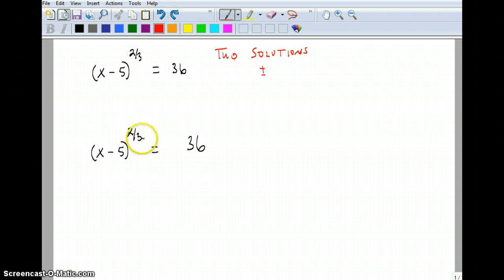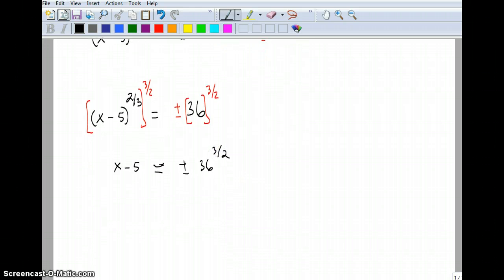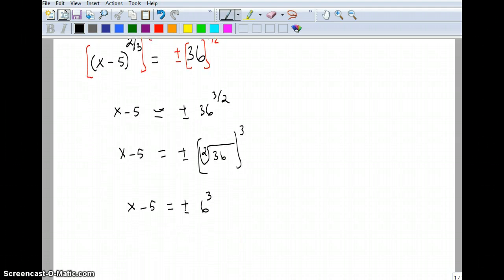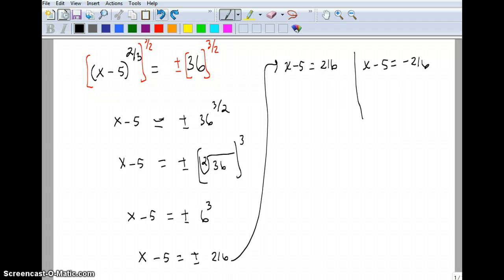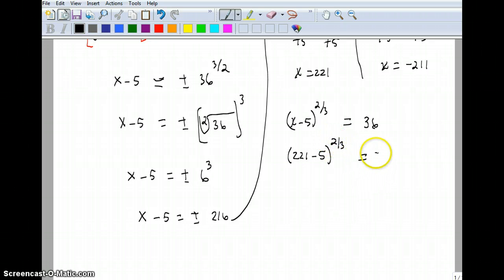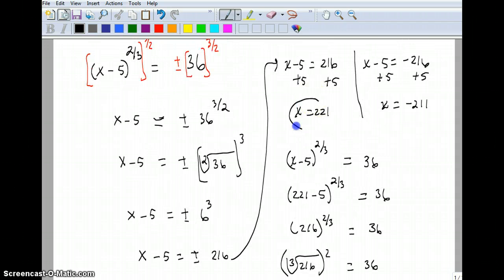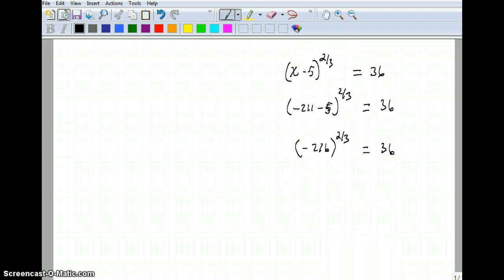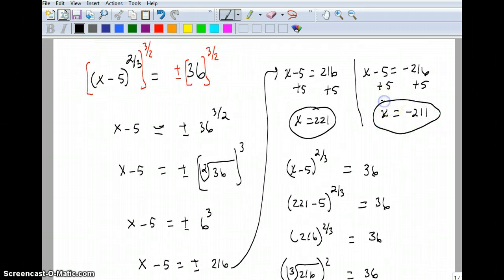Equations with Rational Exponents